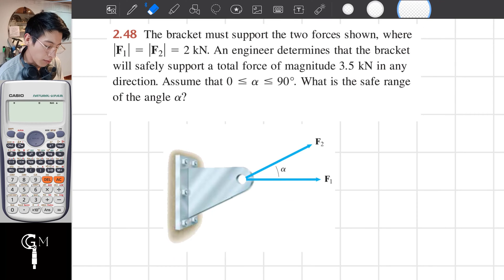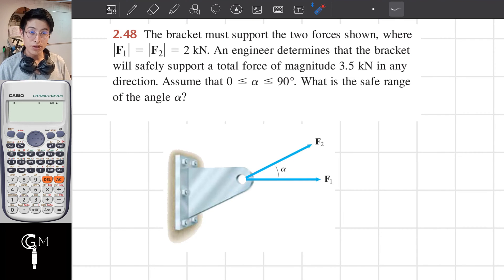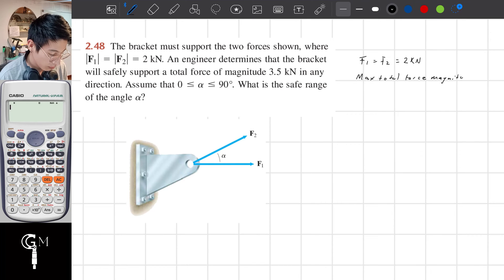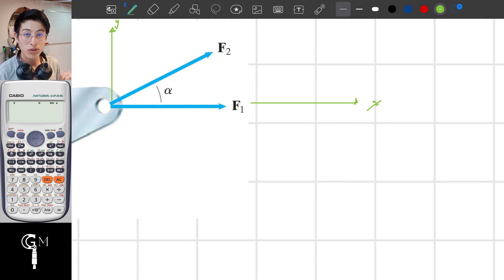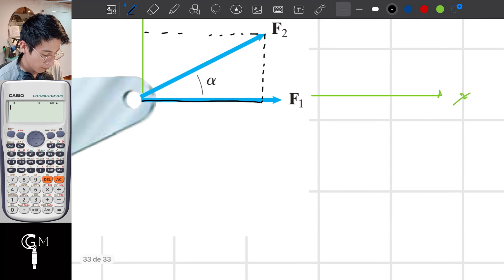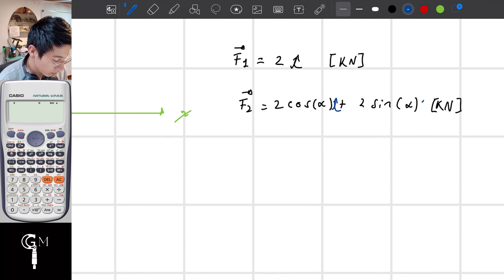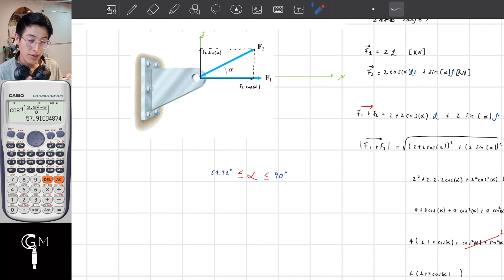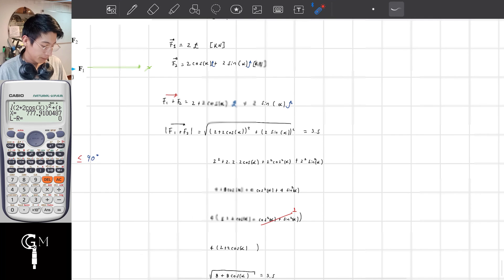2.48 Problem engineering mechanics statics fifth edition Bedford - Fowler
Problem 2.48 The bracket must support the two forces shown, where |F1| = |F2| = 2 kN. An engineer determines that the bracket will safely support a total force of magnitude 3.5 kN in any direction. Assume that 0 ≤ α ≤ 90°. What is the safe range of the angle α?